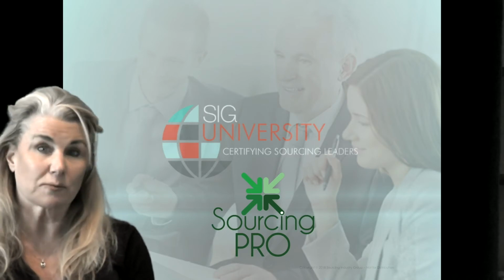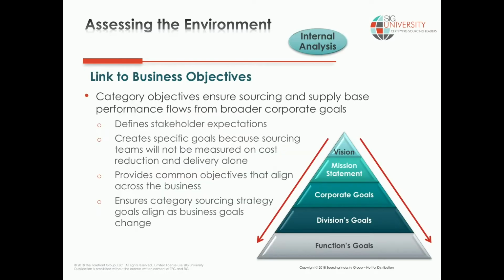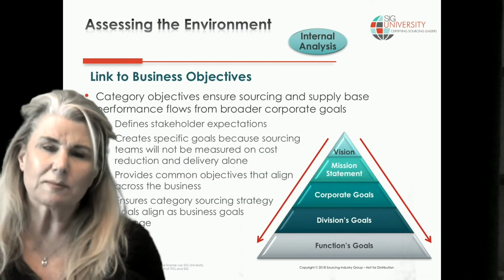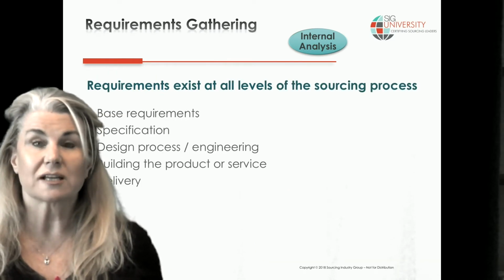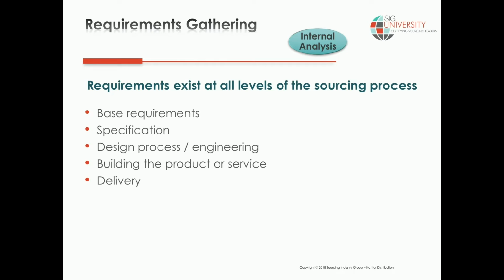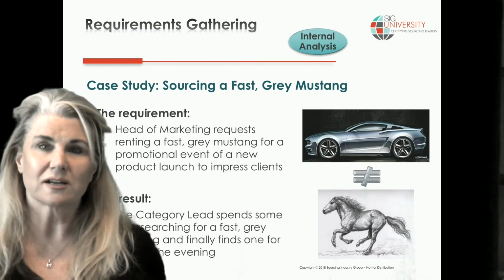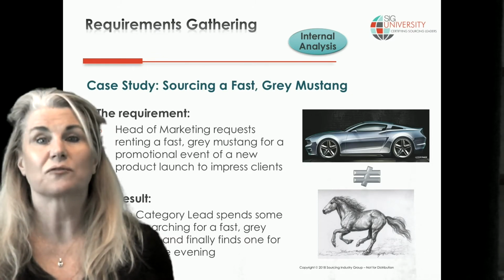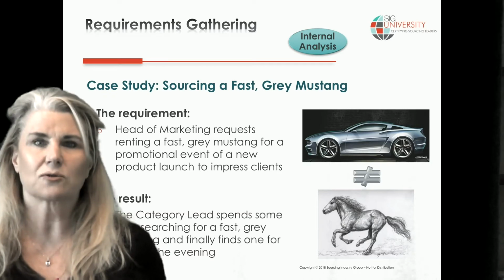PowerPoint 2 Program 001 0